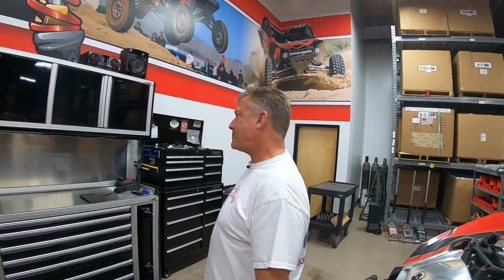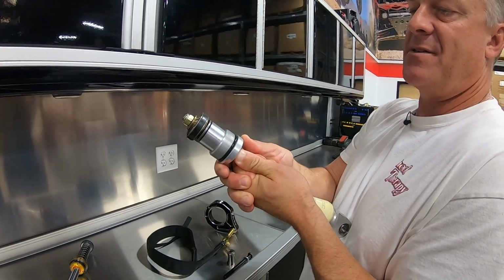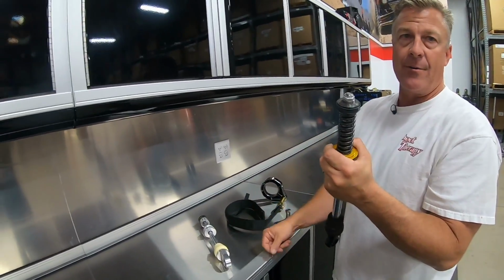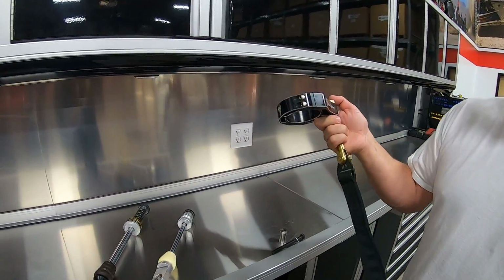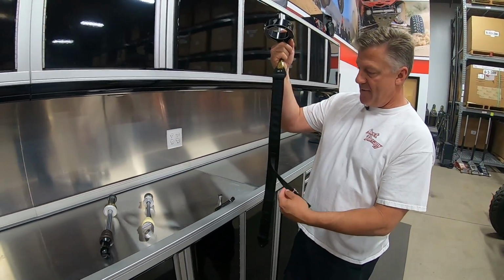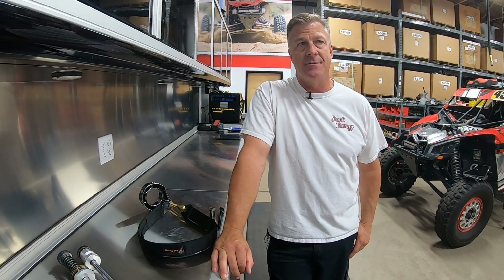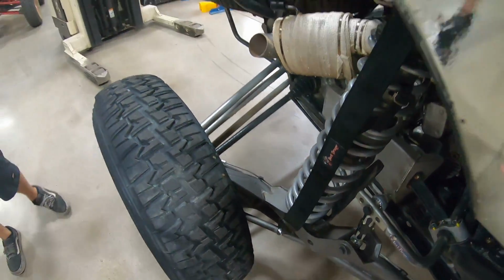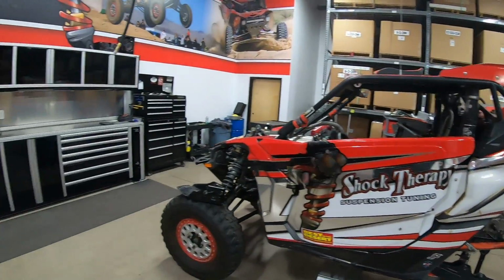Shock Therapy LIVE: How Limit Straps Assist Shocks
Shock Therapy Limit Straps

Shock Therapy is a world-class suspension tuning and component company based in Phoenix, Arizona. We make original products right here in the USA and ship worldwide to all customers. Whether you are a casual owner or a racing enthusiast, Shock Therapy makes sure to place you FIRST. Purchase our Limit Straps, Dual-Rate Spring Kits, Sway Bars, Tie Rods, Ride-Improvement Systems and more